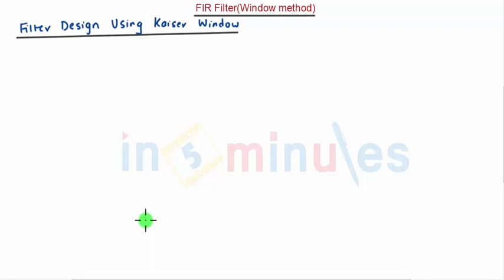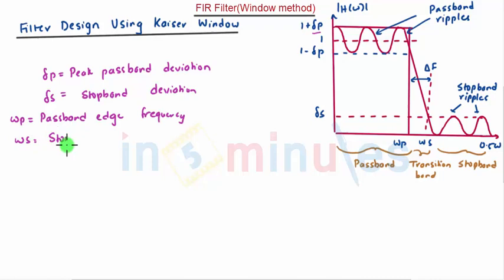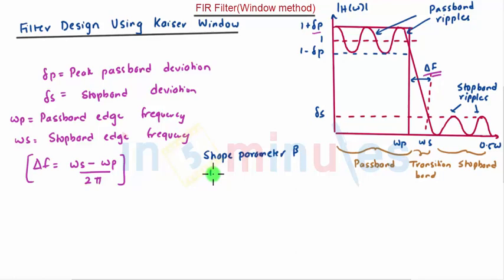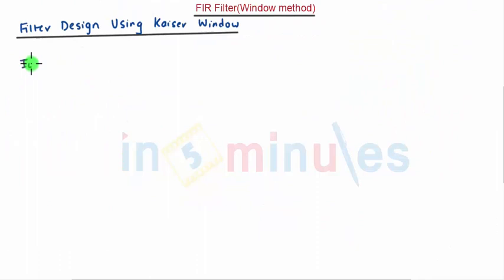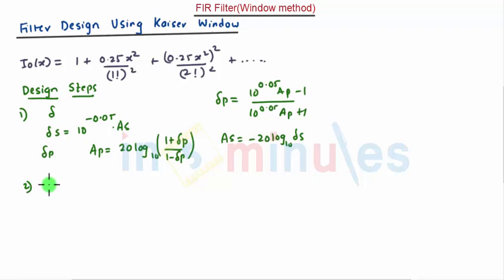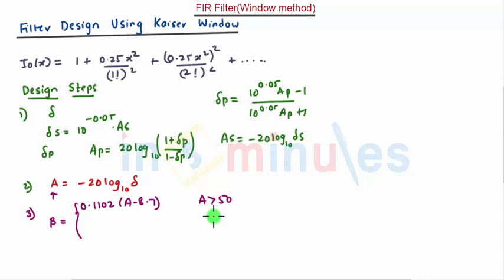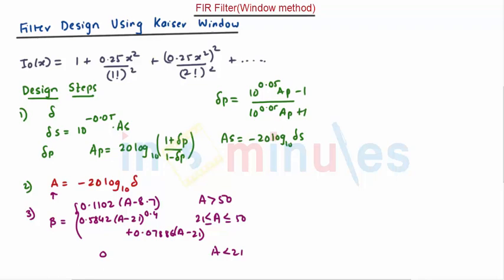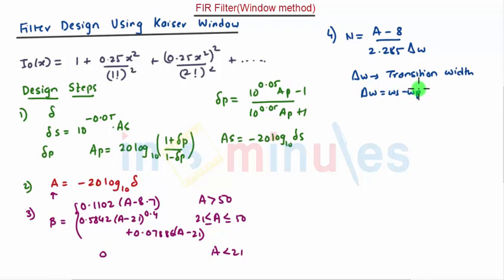Module3_Vid_24_FIR Digital Filters_FIR filter design using Kaiser window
This video explains the design steps for FIR filter using Kaiser window